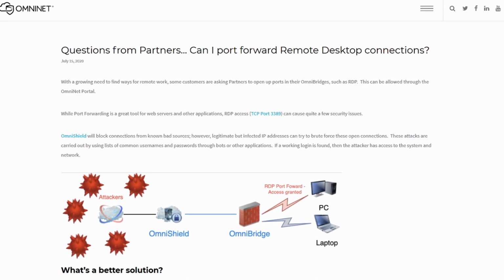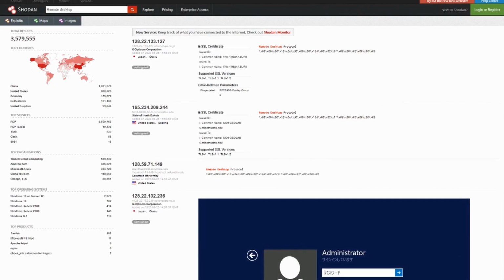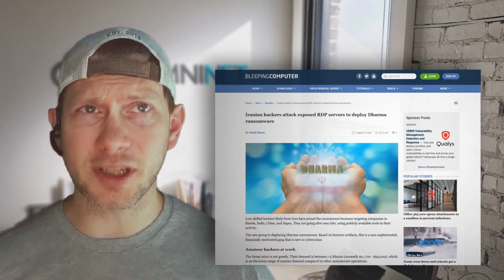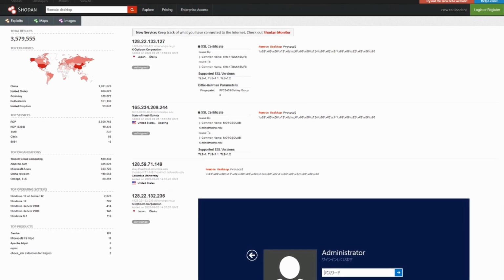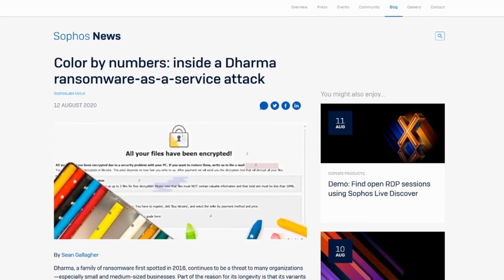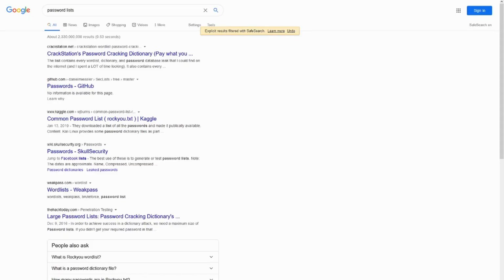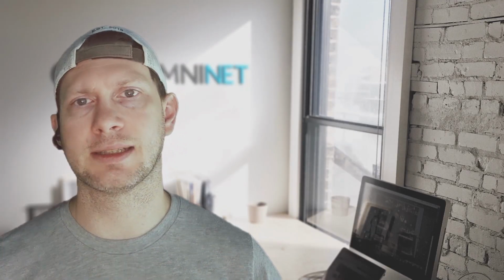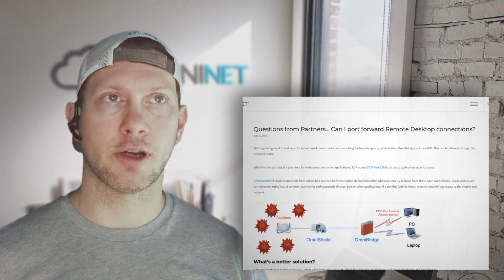OmniNet Threat Update August 28 2020, with Brian, Infrastructure engineer at OmniNet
One of the biggest cyber threats currently is ransomware. An easy target for hackers is the Remote Desktop Protocol (RDP).